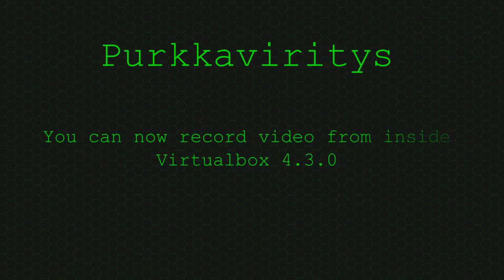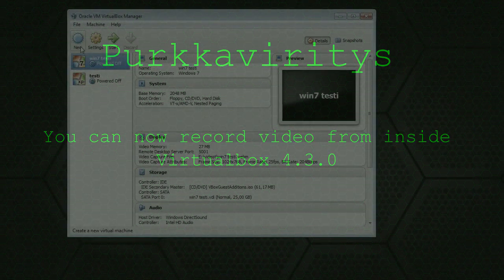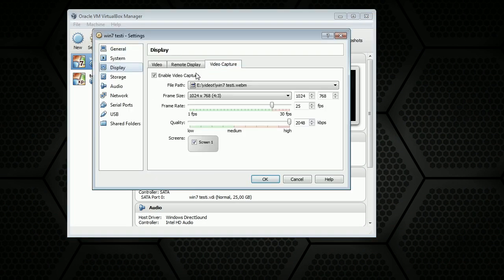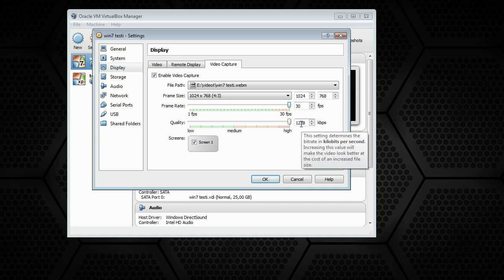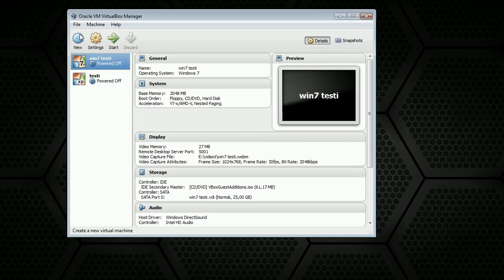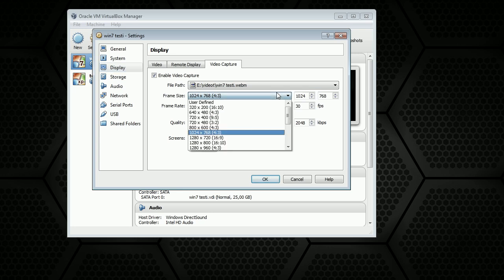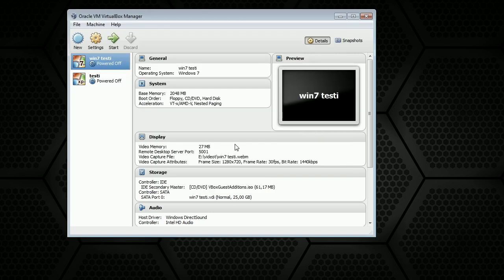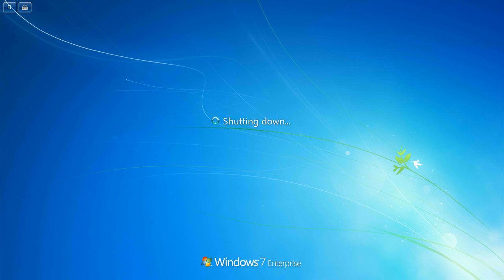You can now record video in Virtualbox 4.3.0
Since the version 4.3.0 Virtualbox allows you to record the vitualmachine screen directly from the manager without using a separate screen recorder.